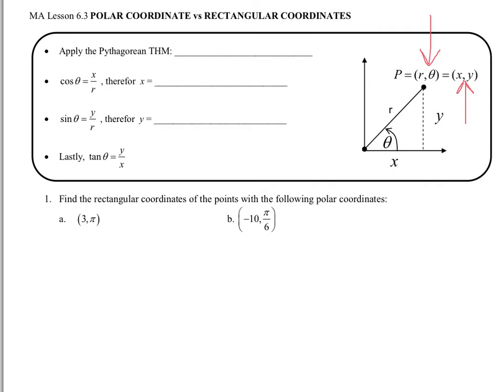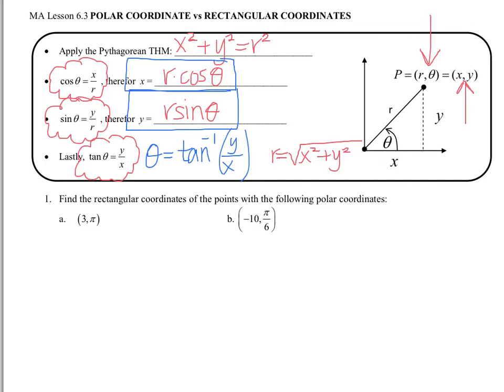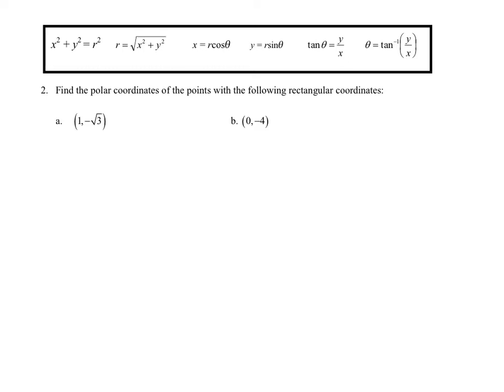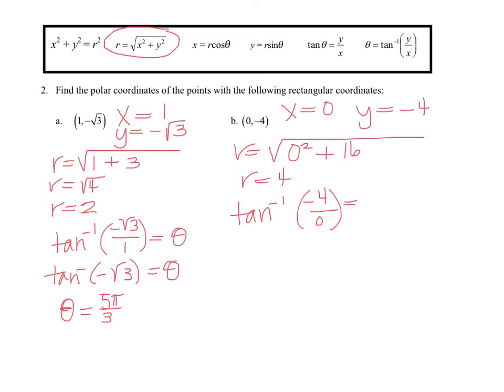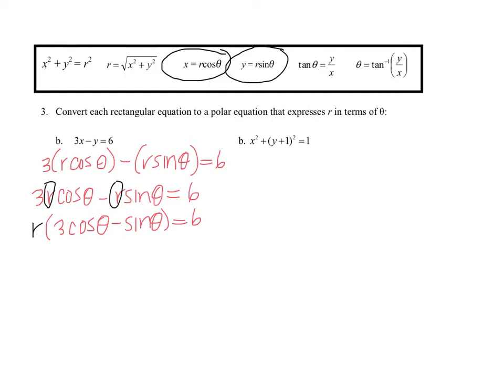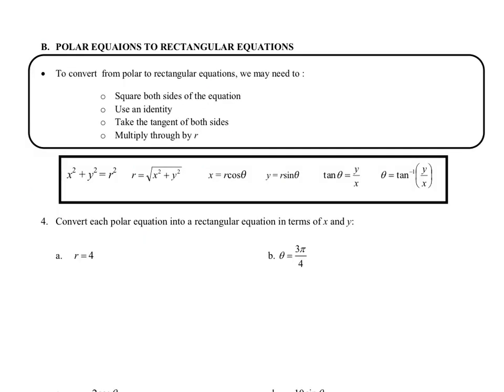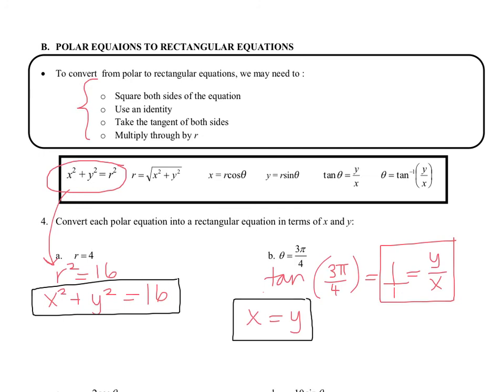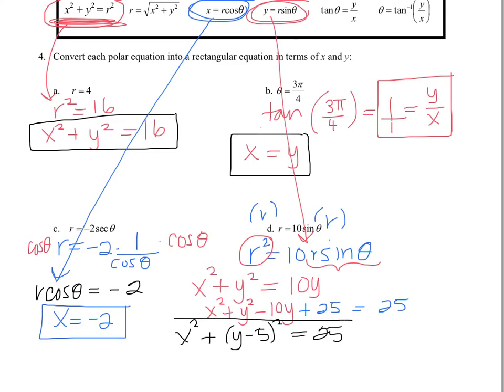MA Lesson 6.3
Converting between polar and rectangular coordinates and equations